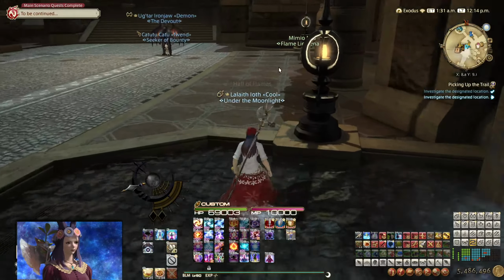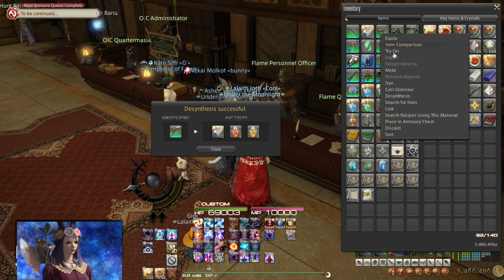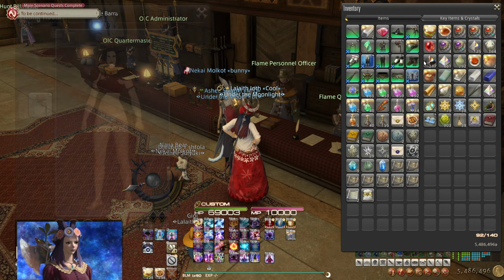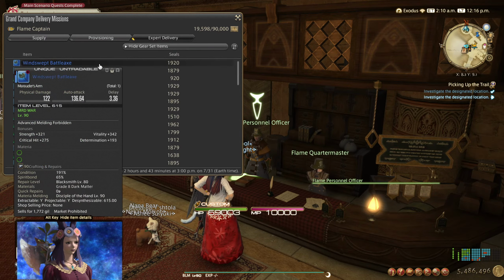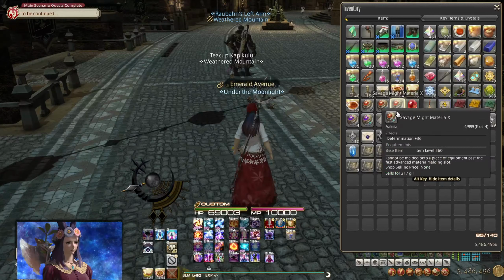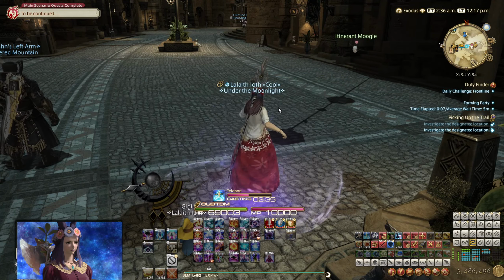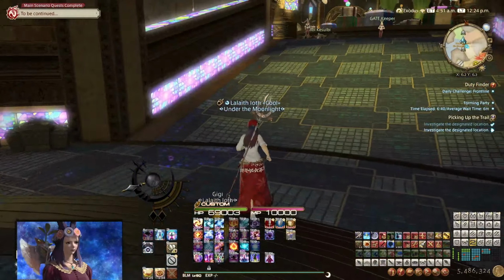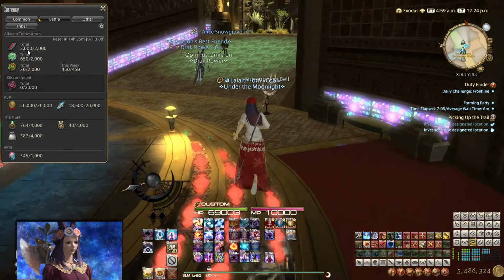FFXIV- Quick Impromptu Live Stream Of My Morning Activities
decided to stream my start of the day XIV stuff before work